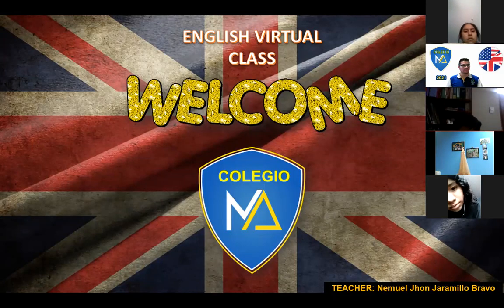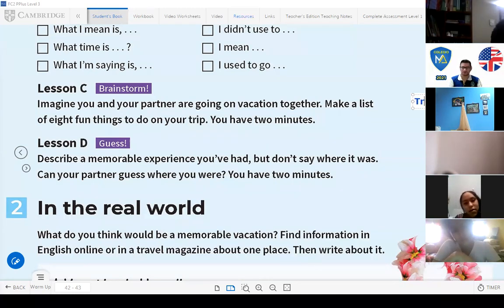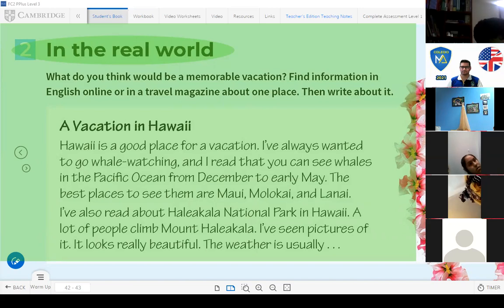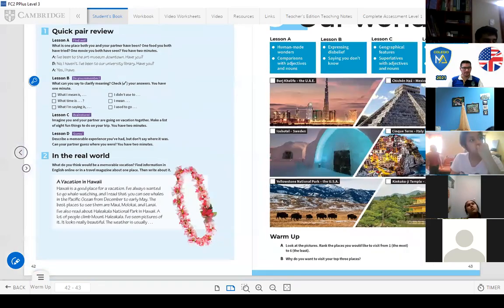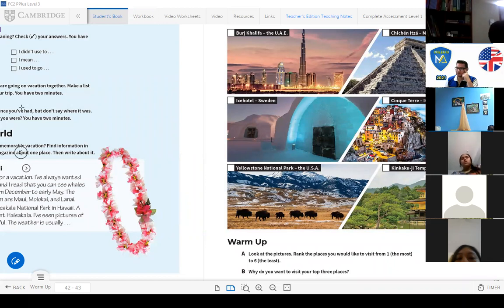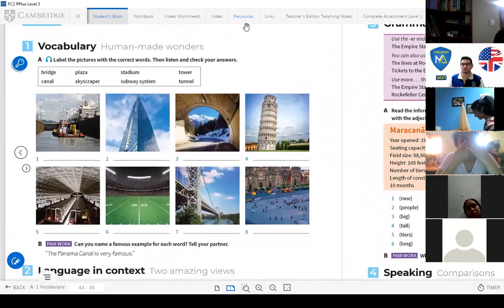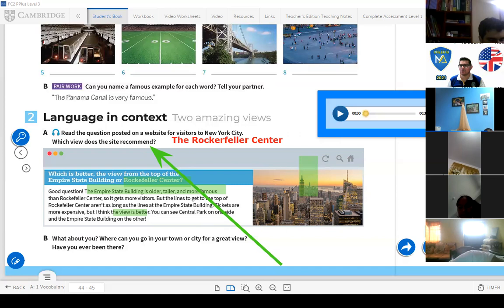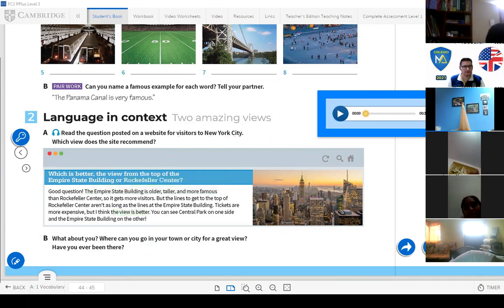SEC 5° | WRAP - UP